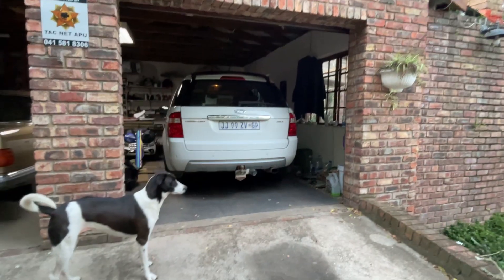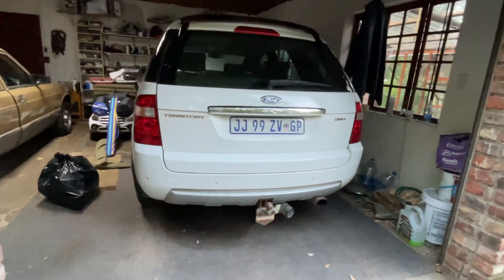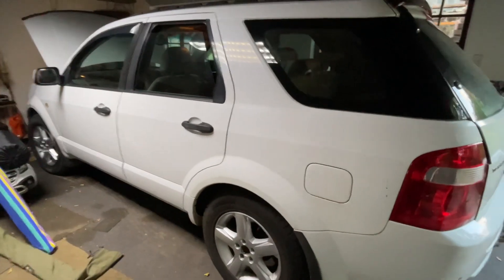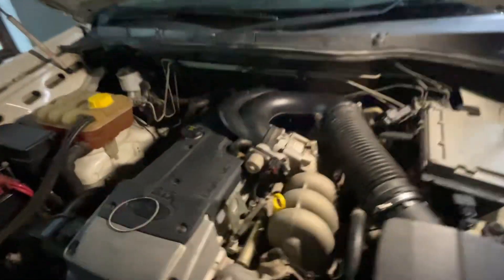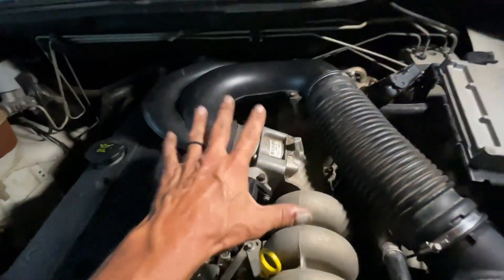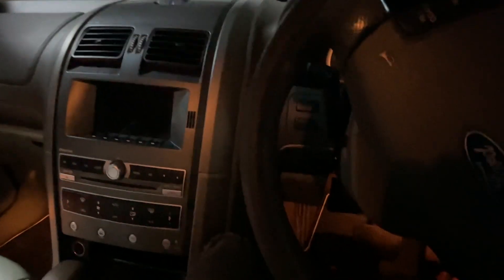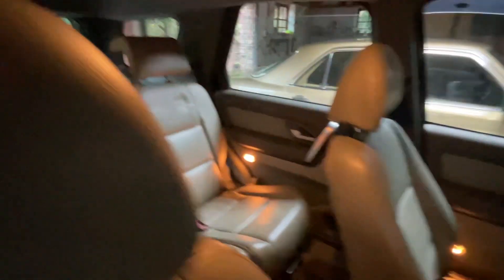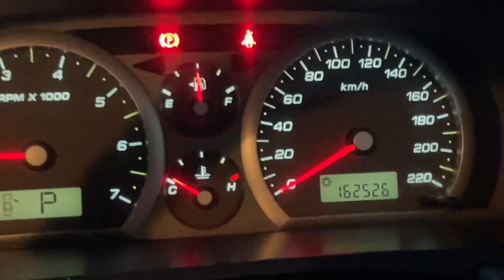2006 Ford Territory 4.0 Ghia, ETC problem easy fix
Needing to get a vehicle capable of towing a car trailer and not wanting to finance a car there are very few better options than a 2006 Ford Territory at the price. Plenty of power, 2300kg tow rating and exceptionally reliable and durable Barra non-turbo engine. Found this FSH/ 1 owner car with 162k km on at We Buy Cars for R55k so snapped it up. One of the biggest issues on it was that the ETC warning kept triggering rendering the car undrivable. Problem found and easily sorted, check out the video...